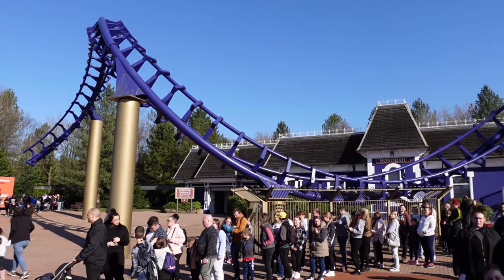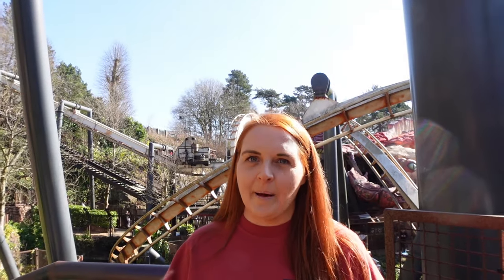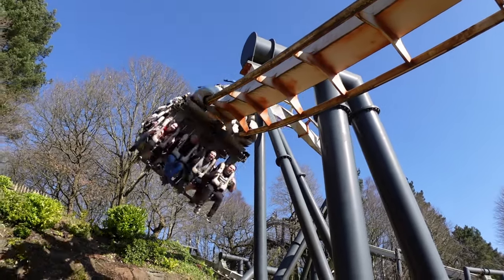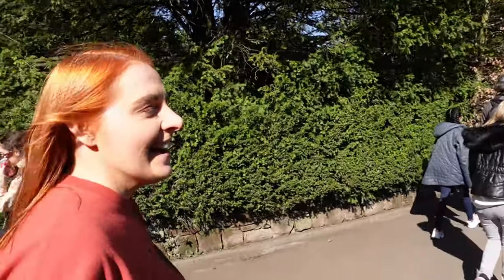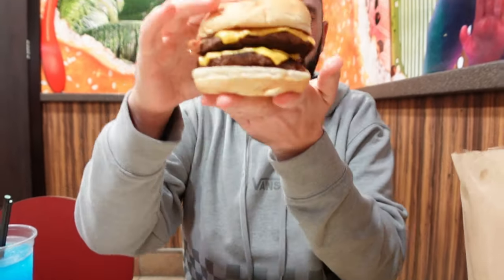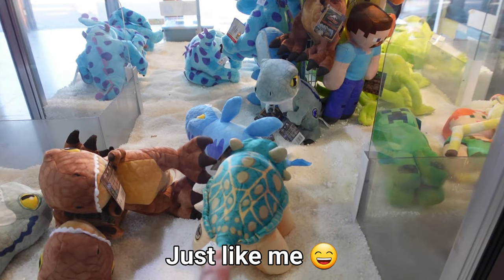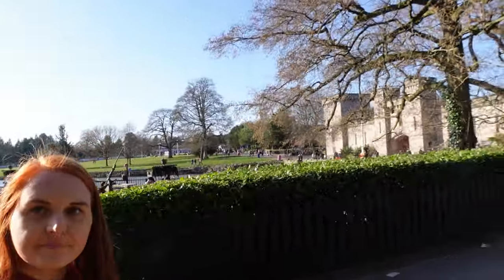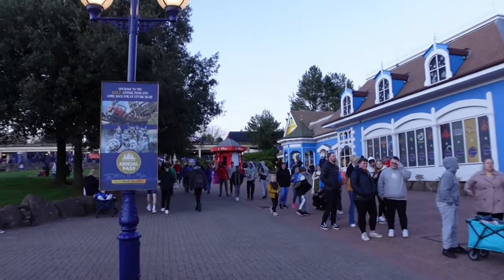Alton Towers Opening Day 2022 - How Many Rides Can We Do On The First Day & How Busy Is It?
Hi Everyone, So on Saturday the 19th Of March Alton Towers opened its doors for the first day of their 2022 season and we had to go and check it out and ride some of the fantastic rides and see what's in store for this season.
We have had the Merlin Gold passes this year so expect even more content from Alton Towers and also the other attractions you get on the merlin passes such as Thorpe Park and Chessington World of Adventure. It was quite busy as expected with it being opening day for the park but watch and see how many rides we managed to get on and what queue times we experienced. Hope you enjoy the onride footage especially Stacey's rollercoaster faces !!

We are back with the last few of out New York videos in the next vlog before moving on to another adventure. 😀